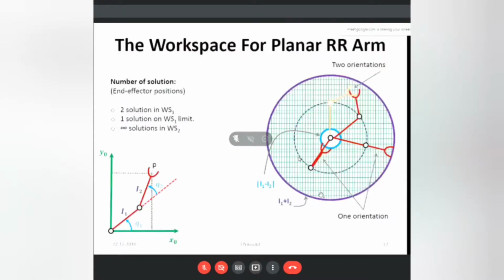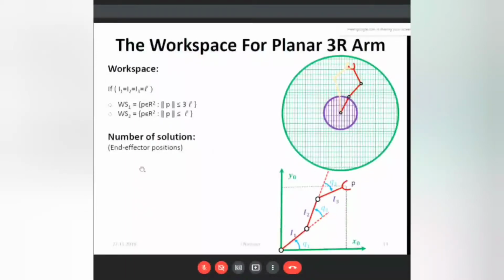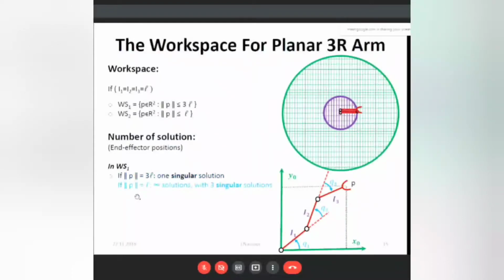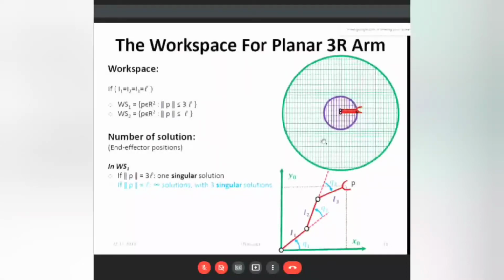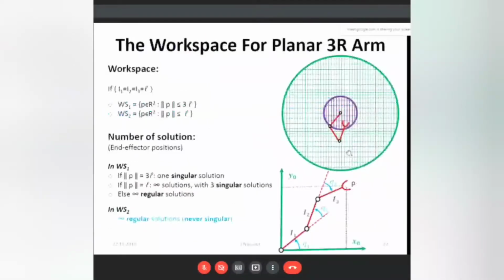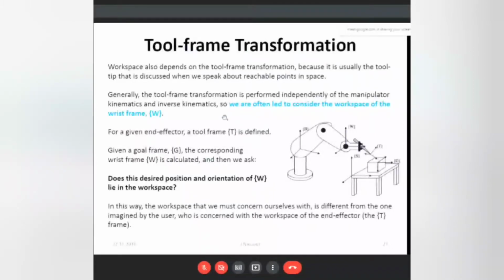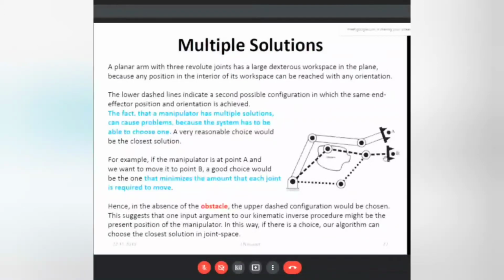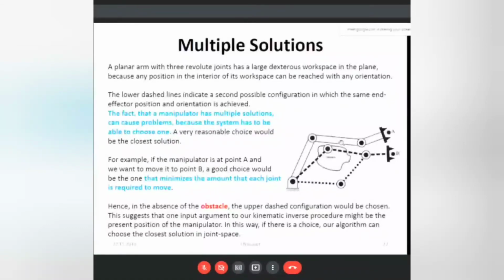Opt Engineering If You Can understand This 5 Minute Video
A subject from final year Mechanical Engineering
CIMS (Computer Integrated Manufacturing Systems)